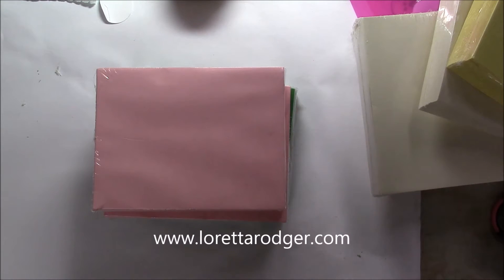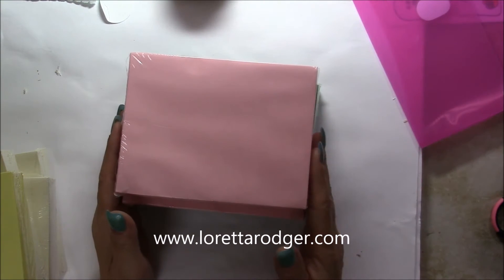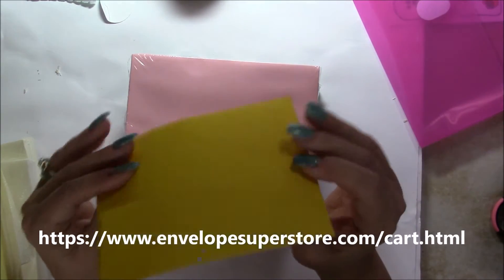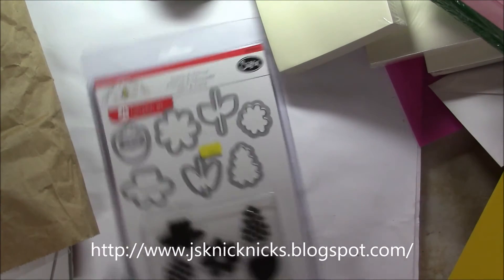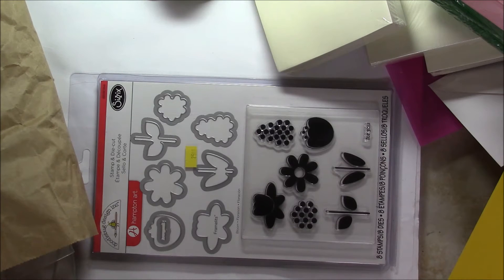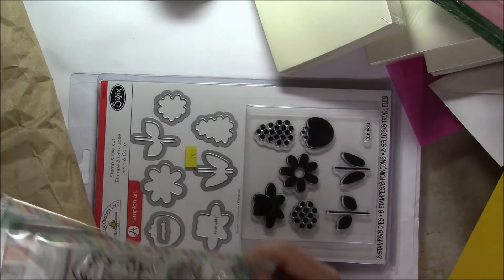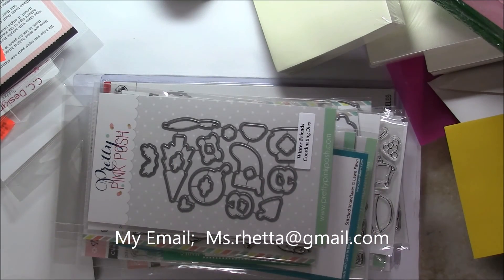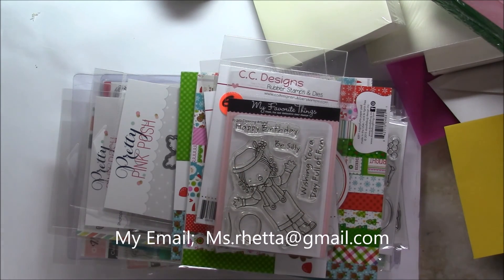HAUL -- what I bought in Hawaii